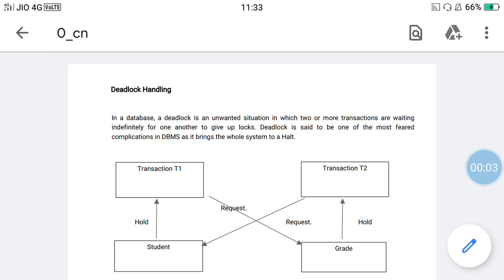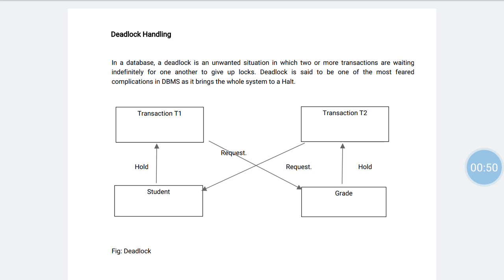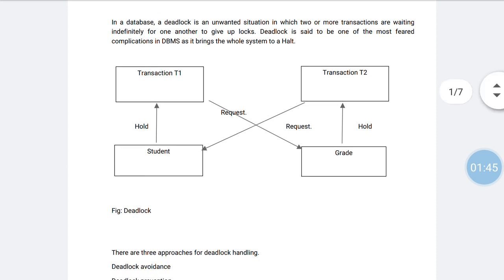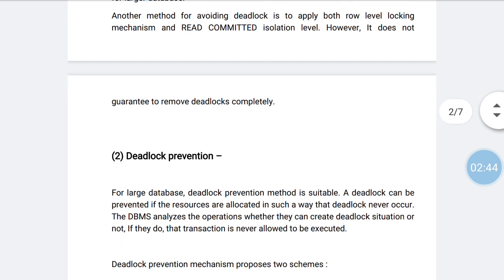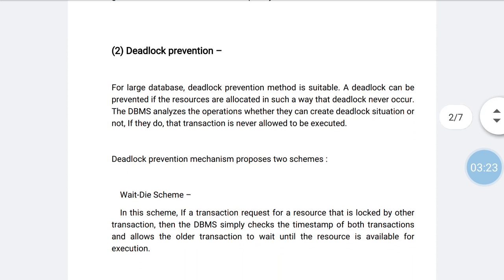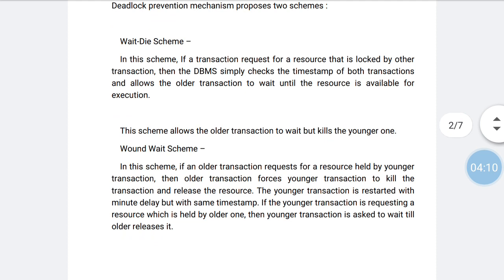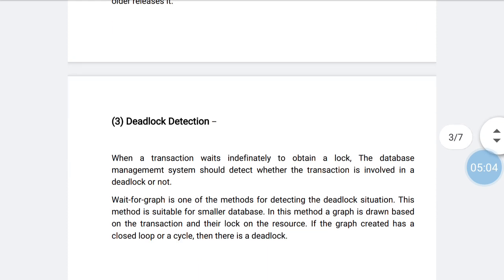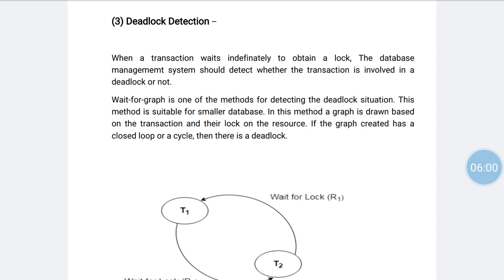Deadlock Handling By Shaifali Trivedi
4th Sem CS BTech
Sub - DBMS
Topic - Deadlock Handling

Stay Updated! 🔔